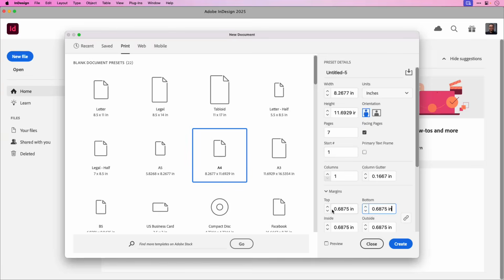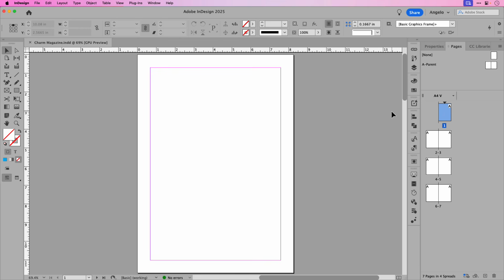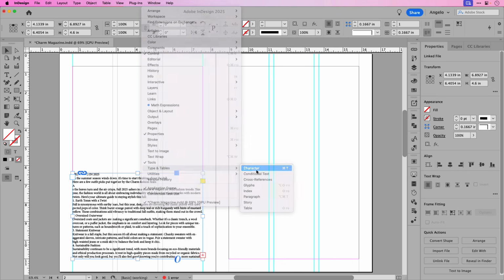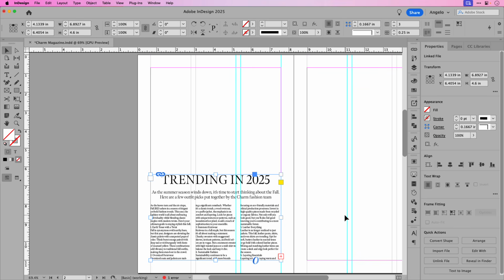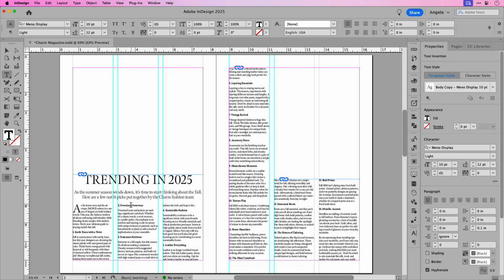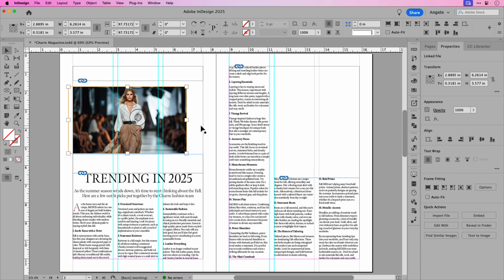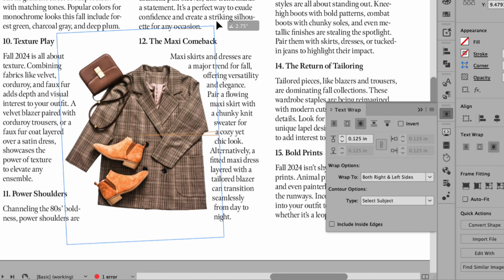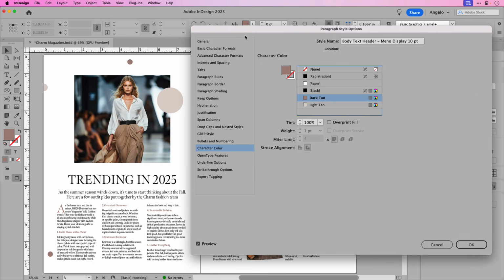Free Course: Adobe InDesign for Beginners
Follow along in the first hour of this course Getting Started in Adobe InDesign as I walk you through the app's essential tools, workspaces, and design techniques you need to create stunning layouts with confidence.

📌 In this video, you’ll learn:
✔️ How to navigate the InDesign interface
✔️ Essential tools and panels for beginners
✔️ Setting up documents and pages
✔️ Working with text, images, and shapes
✔️ Applying text wrap
✔️ Much more!

0:00 - Course Intro
0:36 - Creating a new document
2:28 - Tools and workspaces
7:51 - Pages and Parent Pages
13:46 - Working with text and text frames
32:08 - Paragraph and Character Styles
39:39 - Working with images, applying text wrap
52:36 - Colors and swatches
1:00:59 - Join the full course